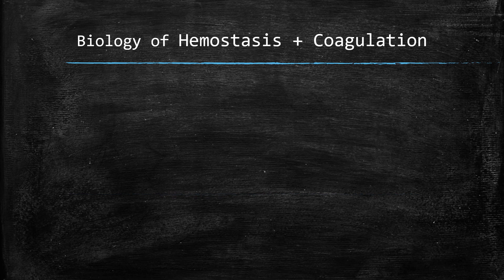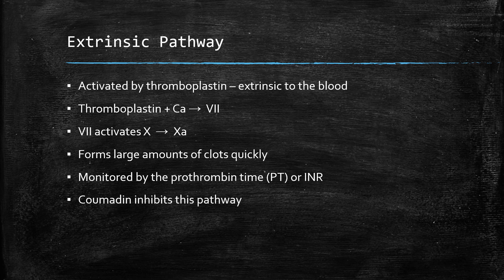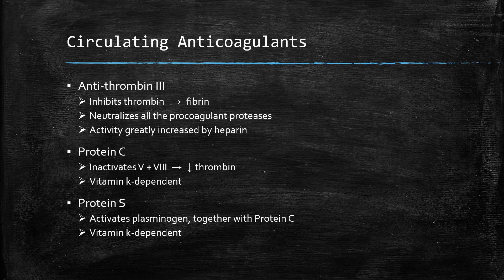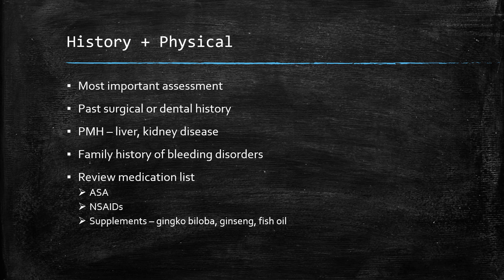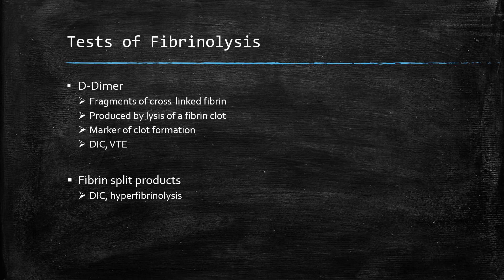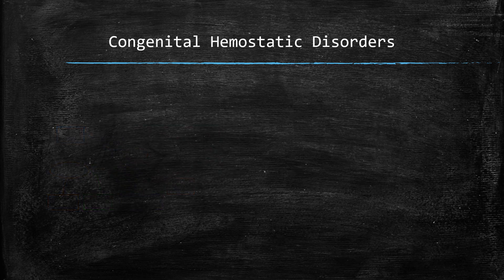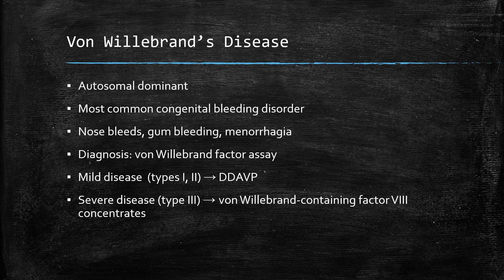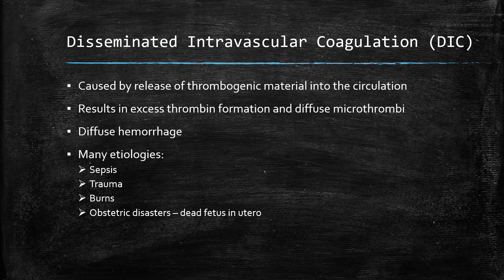Hemostasis & Coagulation in Surgery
It's imperative that a surgical patient be able to form a stable clot.
This video reviews the basics of hemostasis and coagulation:
1.  Biology (mechanics) of hemostasis + coagulation
2.  Control mechanisms
3.  Assessment
4.  Inherited hemostatic disorders
5.  Acquired hemostatic disorders
6.  Hypercoagulable  disorders

A followup video will discuss the perioperative management of anticoagulants in surgical patients